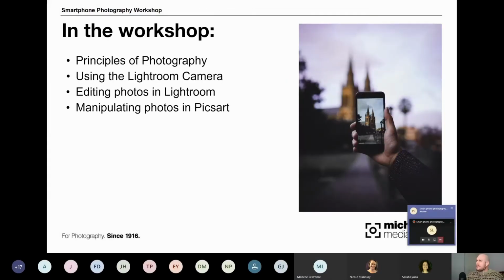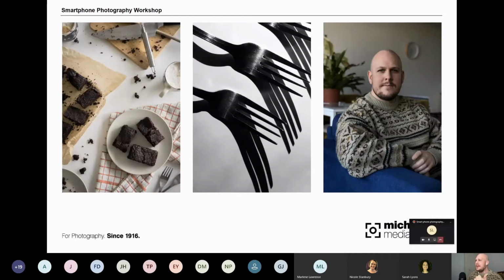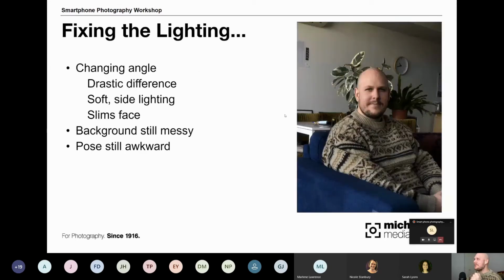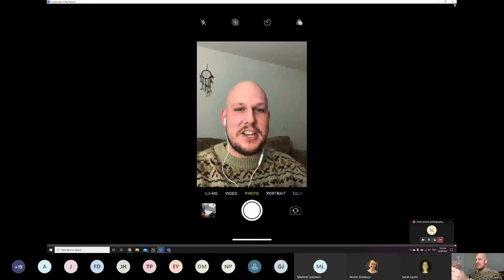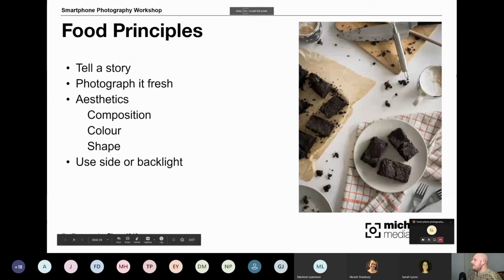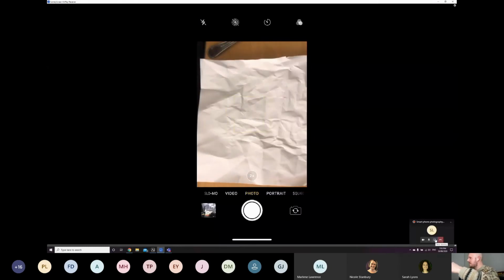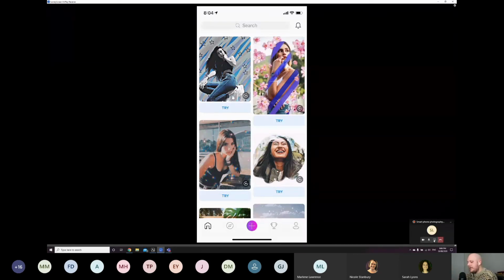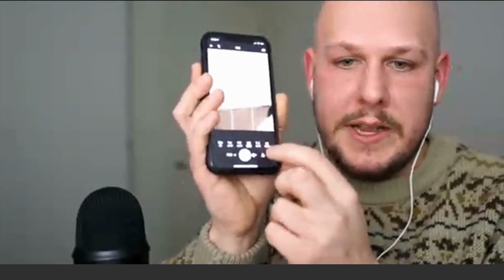Wednesday Workshop: Smartphone Photography with Chris Bowes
Learn how to master your smartphone camera and take amazing photos in and around your home!

Photography expert Chris Bowes (IG: @chrisbowesphotos) shows us the best techniques to accurately expose and focus with your phone's camera and walk you through how to make your images pop using a simple editing app.

Forget buying a fancy pro camera - you'll be taking amazing photos with your smartphone in no time!

Visit the ArtsInIsolation landing page for more creative workshops and activity ideas

Workshop created by Michaels Camera Video Digital